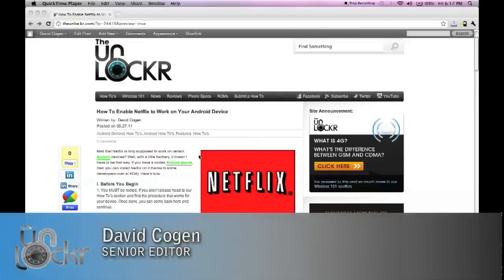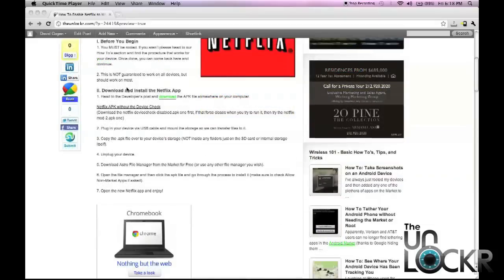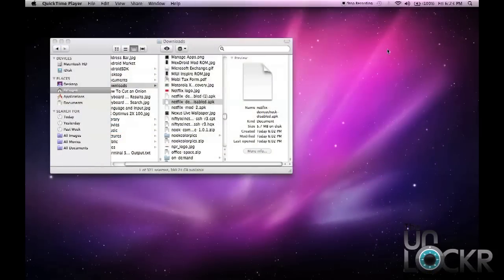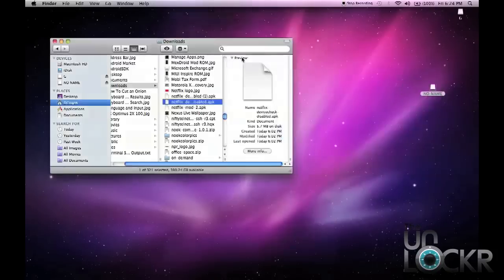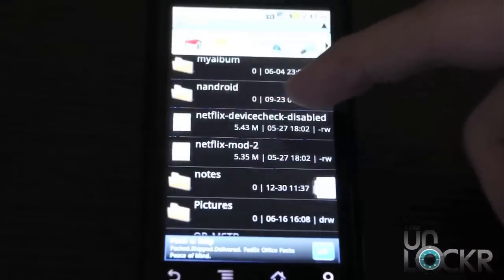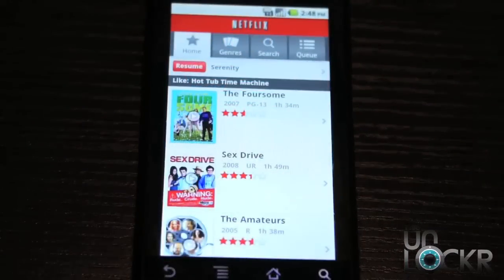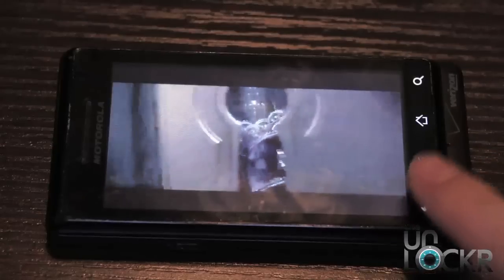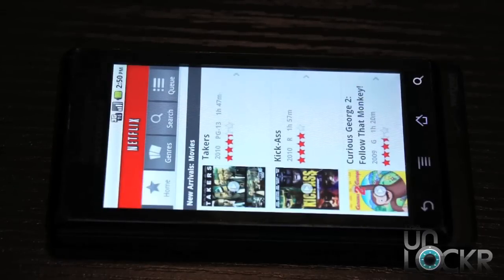How To Enable Netflix on Any Android Device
Mad that Netflix is only supposed to work on certain Android devices? Well, with a little hackery, it doesn't have to be that way. If you have a rooted Android phone, then you can install Netflix on it thanks to some developers over at XDA). Here's how.